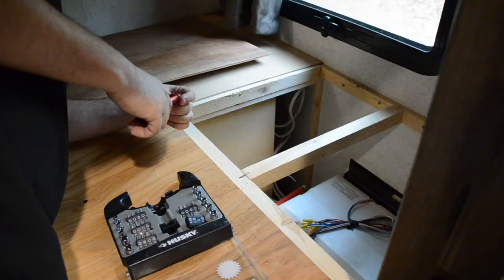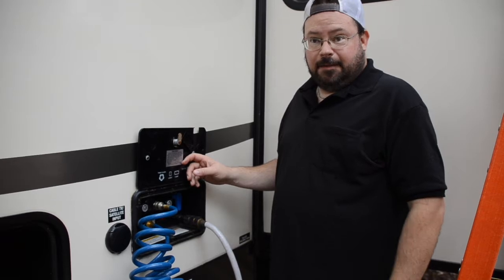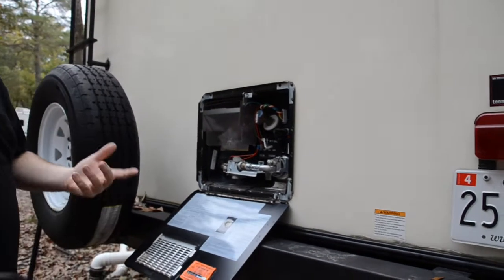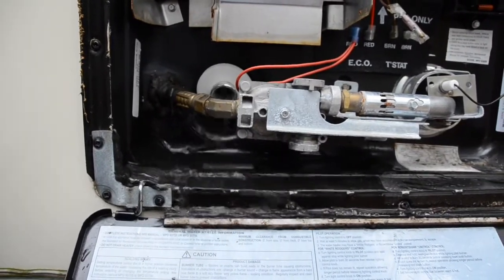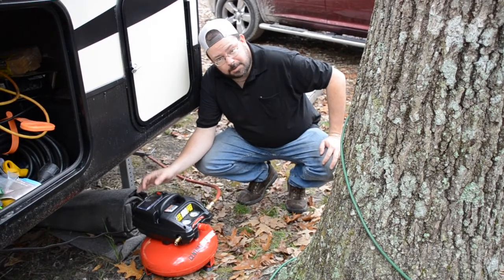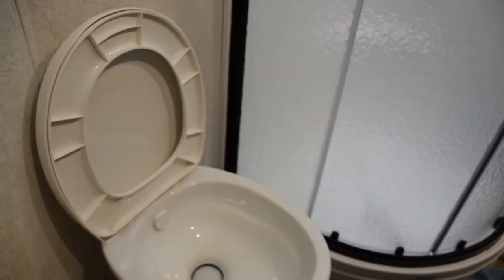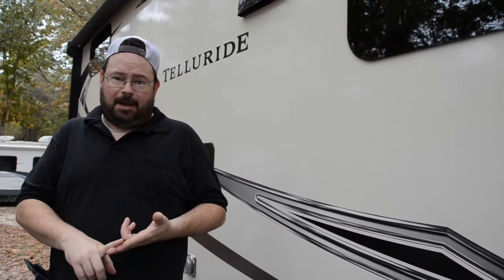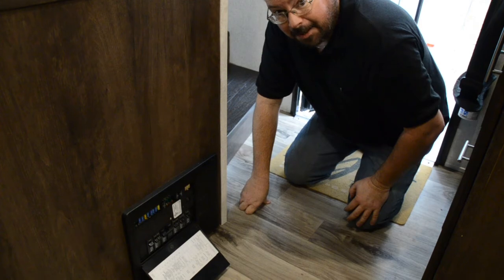DIY RV WINTERIZATION! Home made solutions. Easy money saving and RV preserving quick how to!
Click to enter! It's free! No purchase required!

Today we find ourselves at the end of the camping season and it's time to close up the camper, cart half our life back home and take steps to preserve the RV through the winter by winterizing it. This includes blowing the water lines out with air, filling the water lines and traps with antifreeze, draining the fresh water tank and isolating the hot water tank along with draining it. Some people spend big money paying somebody to do all this for them, but that's not necessary! This is a really basic DIY project and if done properly will save you money. All you need is 4-5 gallons of RV antifreeze, air compressor and a home made antifreeze injection device (or a transfer pump if you don't want to make one). Dive in and lets get this done so we can hibernate until spring camping season when we get to do it all again in reverse!

My Legacy Garage is solely responsible for conducting and administering this sweepstakes.

YouTube is in no way to be perceived as a sponsor of this sweepstakes.

Entering this sweepstakes releases YouTube from any liability.

The named prize “$50 Amazon Gift Card” was purchased by My Legacy Garage with a value of $50.

Winner will have the option of having the gift card mailed via USPS or to receive emailed photos of required codes for use of gift card.

The sweepstakes is free to enter.

More than one entry is possible by completing additional steps on entry form.

Any information gathered will be used solely to randomly select a winner and contact said winner.

Personal information entered here will be destroyed immediately after a winner is chosen. The Winner's information will stay on file at My Legacy Garage for 5 years.

Must be 18 year old to enter. Void where prohibited.

Sweepstakes ends 12/10/2020.